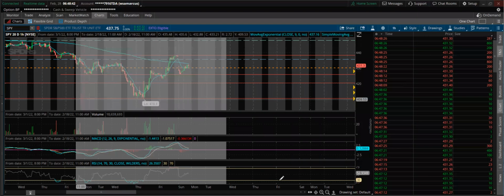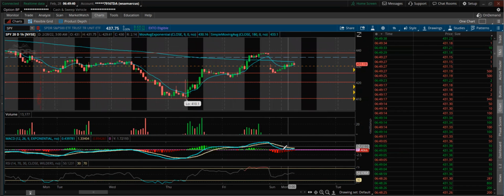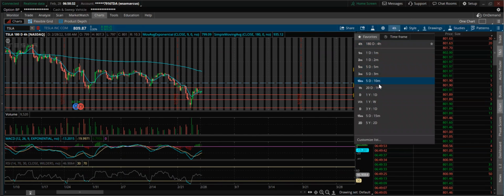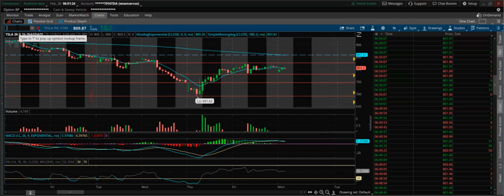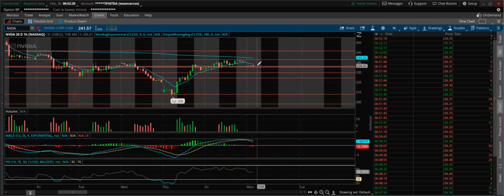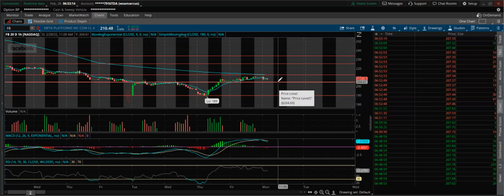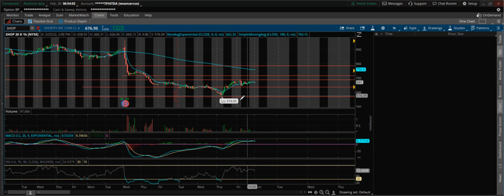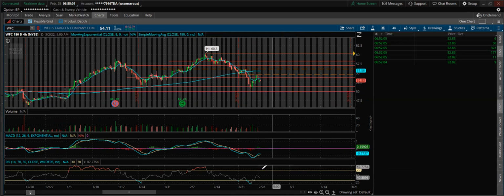Dead Cat Bounce?